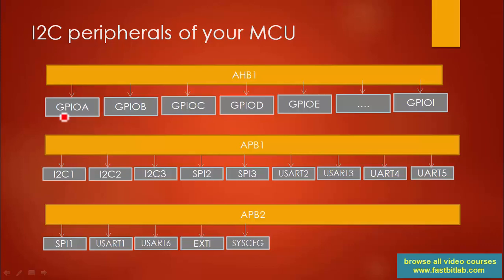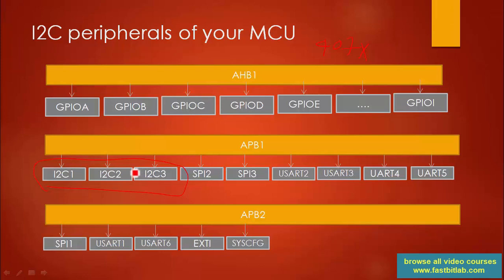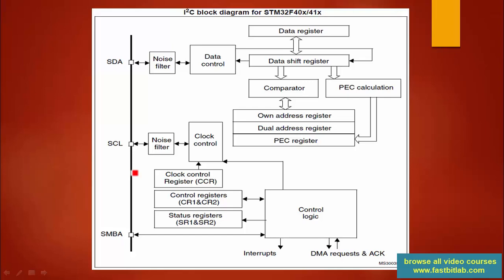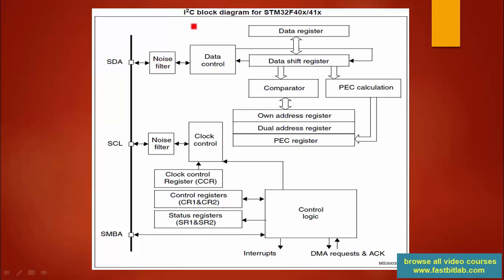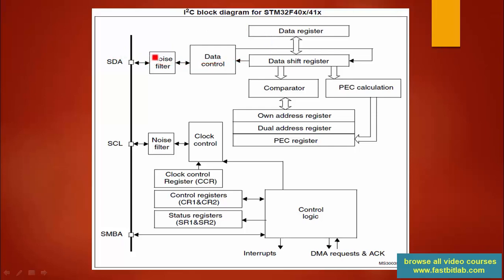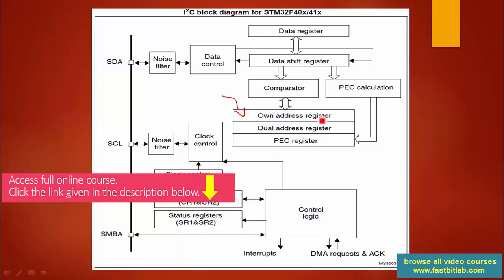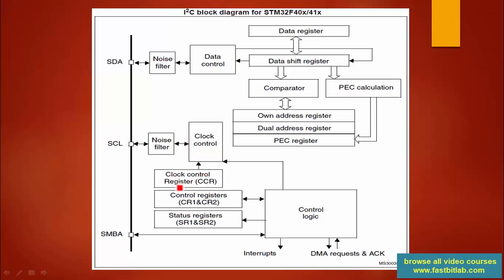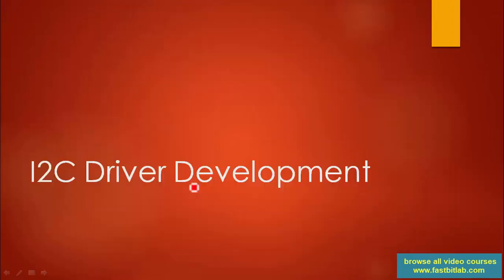I2C protocol and driver development lecture 5